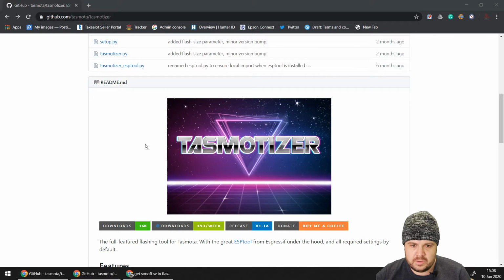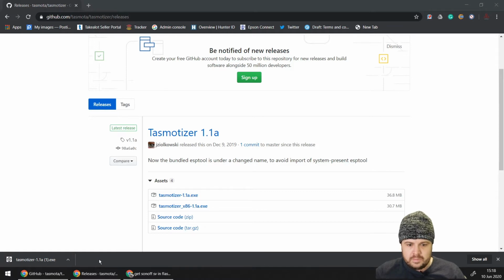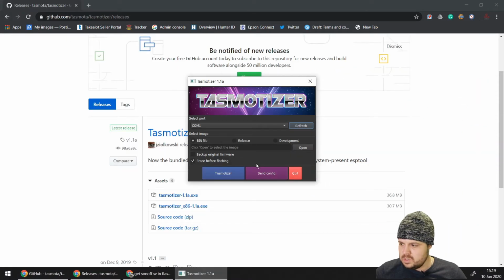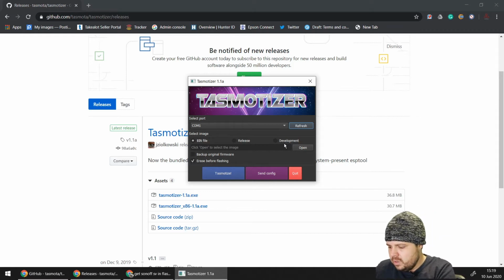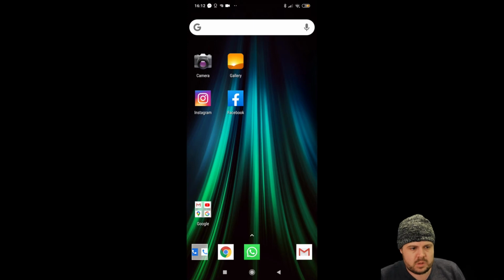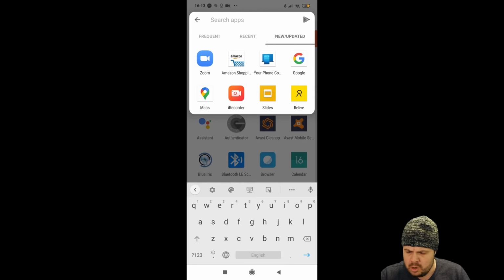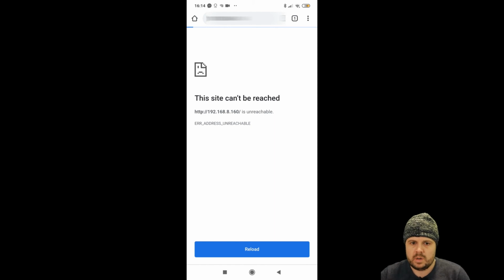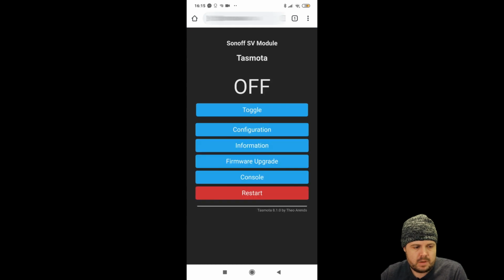Tasmotizing the Sonoff SV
There are plenty of videos out there on how to Tasmotize a Sonoff, thought I would throw my hat in the ring with a video too.  Tasmota is almost like a gateway drug to home-automation.

I hope that this video will assist you in Tasmotizing your first Sonoff.

Steps:

1. Download Tasmotizer - select the latest release .exe file
2. Download the latest Tasmota bin tasmota.bin
3. Connect your FTDI adaptor to your PC and if it has a voltage setting make sure that it is set to 3.3V
4. Connect up your jumper cables to the FTDI adaptor - I have used green for RX, white for TX, red for VCC and blue for GND
5. Connect up jumper cables to your Sonoff, remember to swap your RX and TX.
6. Disconnect power to your FTDI adaptor and hold the button down on your Sonoff then reapply power.  Your Sonoff will now be in flashing mode.
7. Open Tasmotizer - open the tasmota.bin file that you downloaded
8. Hit Tasmotize.  If you are unsuccessful try selecting a different COM port.
9. The Tasmotized Sonoff should generate its own WiFi network, connect to this and enter your WiFi credentials.
10. If you have entered your credentials correctly and your device is within range of your access point it should now connect to your home network.
11. Determine the IP address of your Sonoff using an app called Fing
12. Type the IP address of your Sonoff into a browser on a device connected to your home network.  This should connect you to the device.
13. At this point you can configure your module by hitting *configuration  *configure module *Sonoff SV.

Happy home automating

If you are lucky this will have worked and you will have a Tasmotized Sonoff